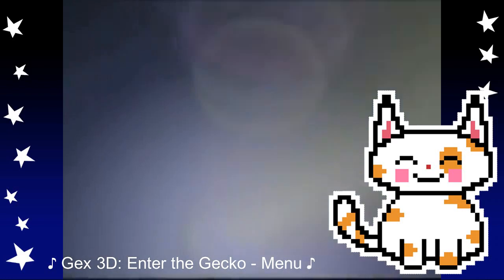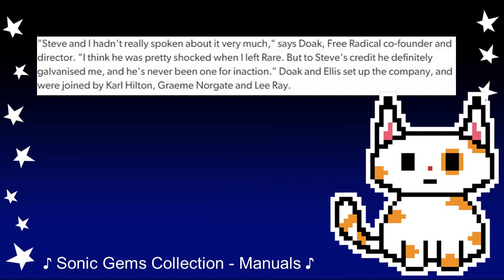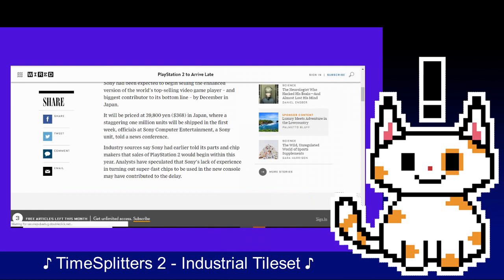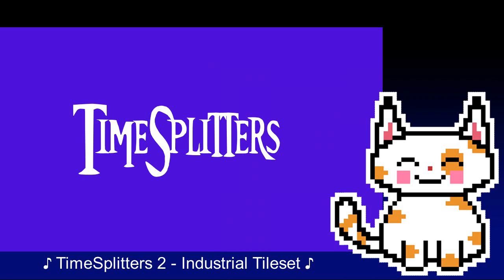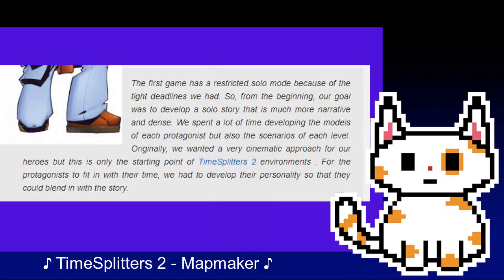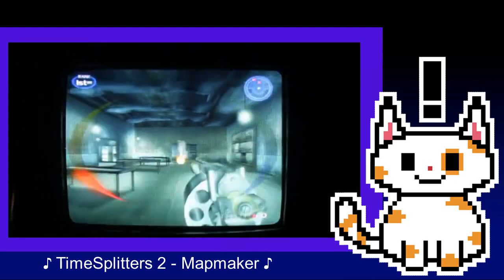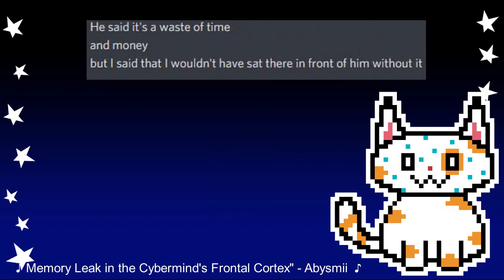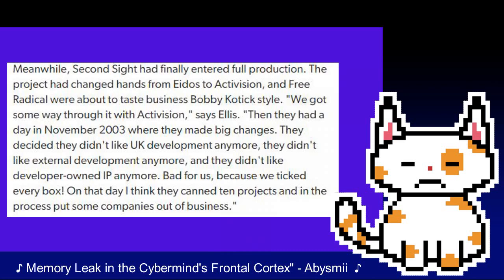CRT Dreams: The Obscure History of Free Radical Design and TimeSplitters, Part One!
After what feels like forever, me and Patchblob rise again to unveil the forgotten, obscure history of the company known as Free Radical Design, and their beloved creation, TimeSplitters!  This episode actually predated the creation of CRT Dreams, so this has been in the making for a while - this will be part 1 of 3, the other two will be worked on. We hope you enjoy it!